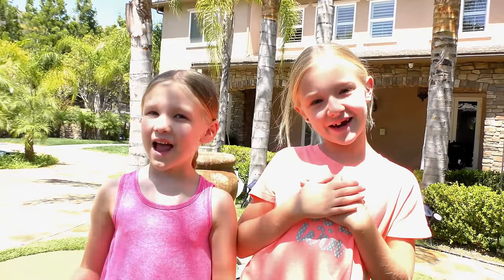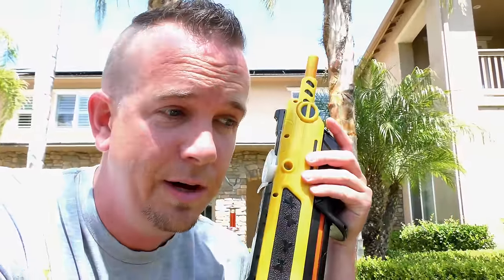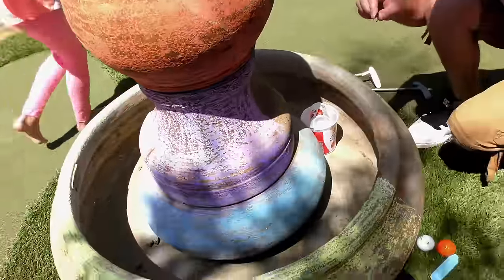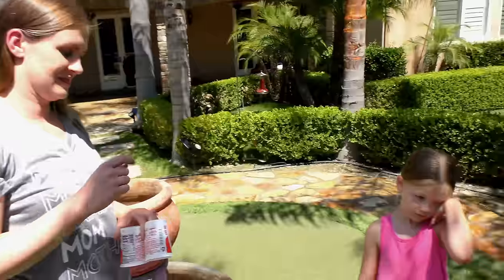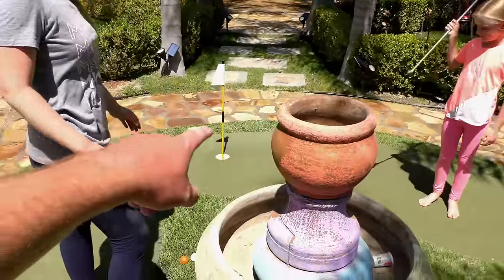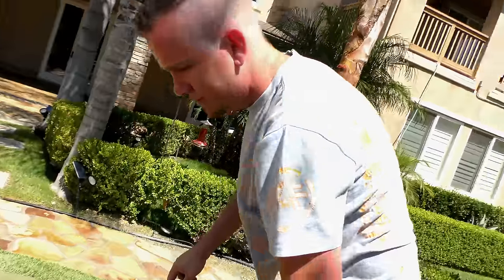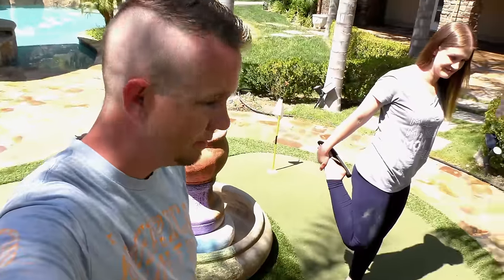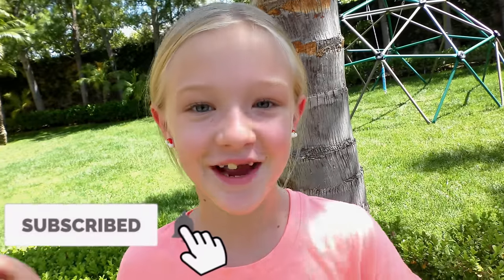Last One To Leave the Circle Wins!!!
Last To Leave the Circle Wins!!!

Last One To Leave The Circle Wins!!! Today we tried out a new challenge with Trinity and Madison. We went outside and did the last one to leave the circle wins challenge! Our golf course area was the perfect spot and we brought out a few things to challenge each other with. We even tested out the yoplait flip cup challenge!